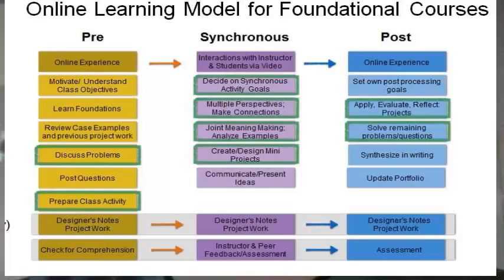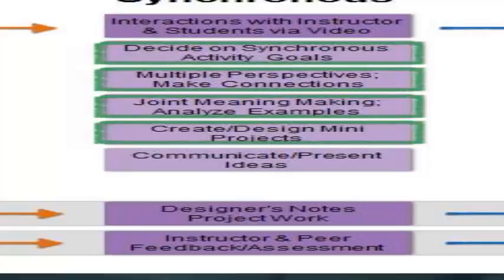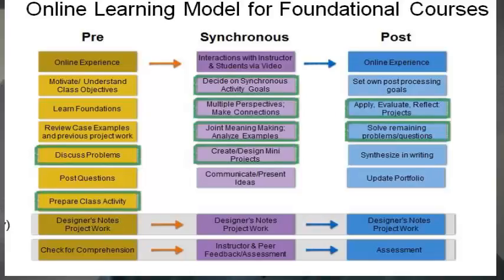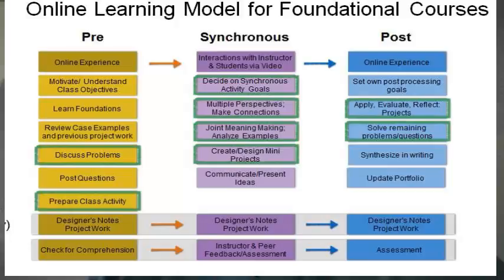Jan Plass on Design Process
NYU Module for Designing Online Learning in Higher Education